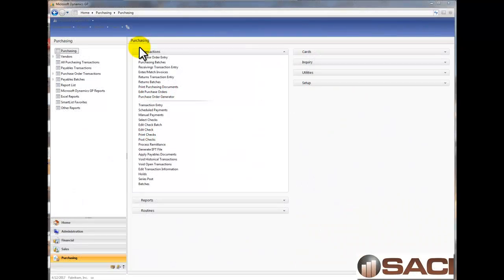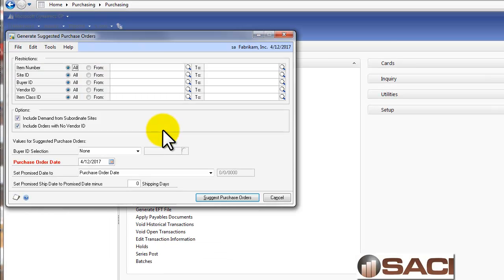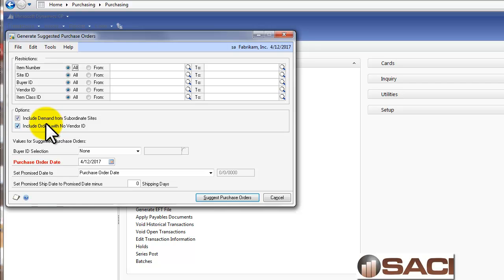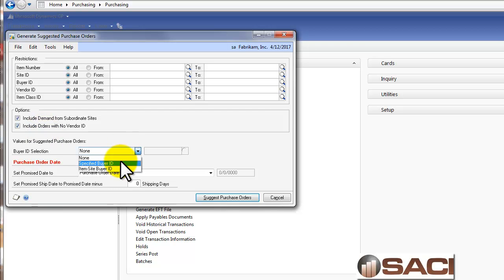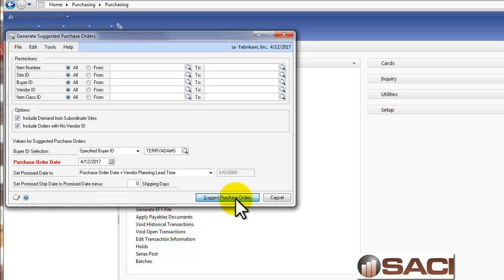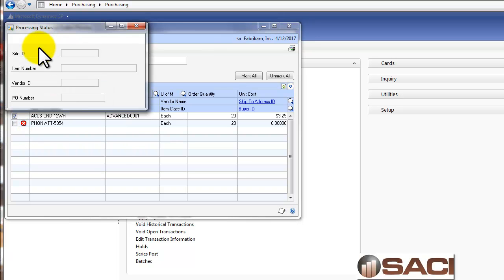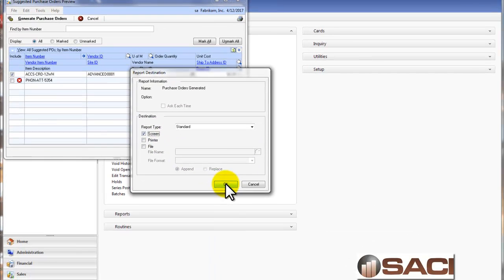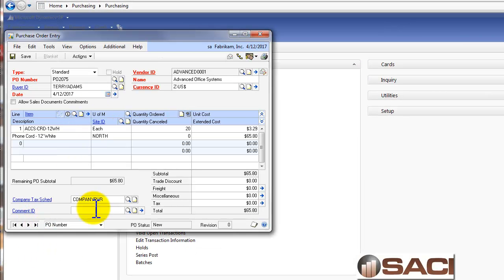Microsoft Dynamics GP Generate Suggested Purchase Orders window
In this Video I will show you how the Generate Suggested Purchase Orders window generated a list of potential purchase order line items from which purchase orders can be created automatically to replenish inventory levels.  Then I will turn 1 line item into a Purchase Order.